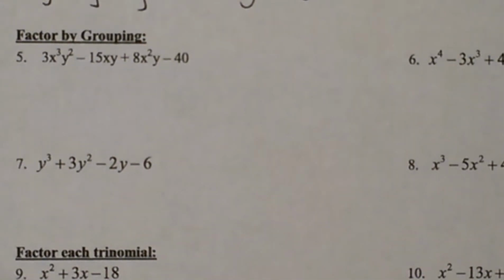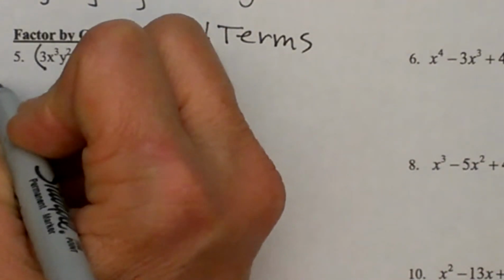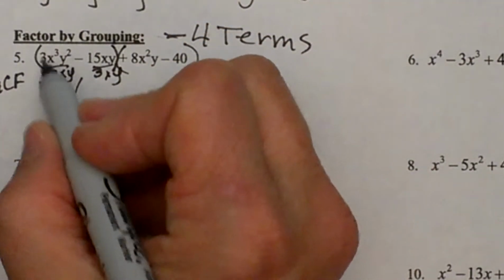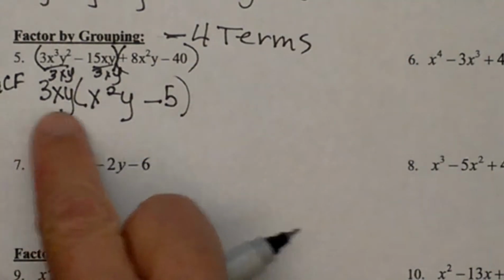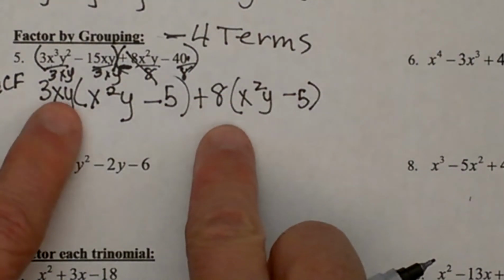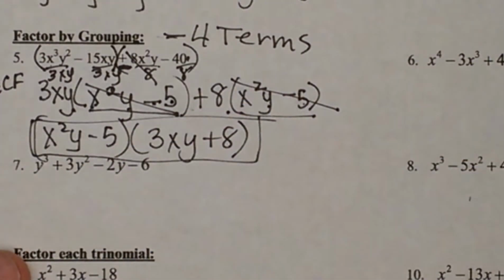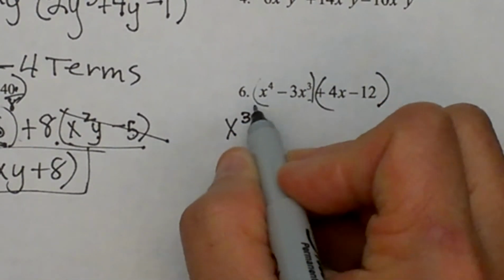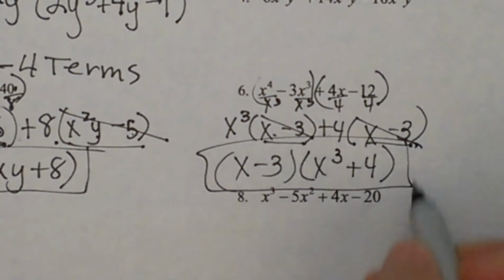Factor by Grouping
When do you use factoring by grouping? You use it when you have four terms.
0:33 Factor by grouping 3x^3y^2-1xy + 8x^2y-40
Remember when factoring always take the lowest exponent
2:25 Example 2 of factoring by grouping
x^4-3x^3+4x-12

Let’s connect
MooMooMath